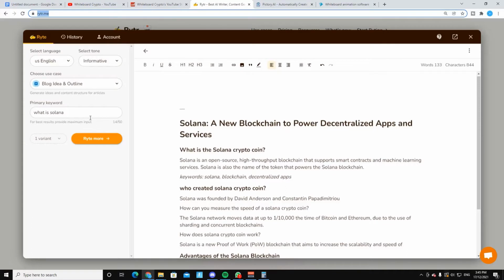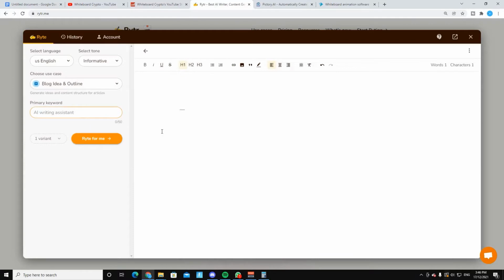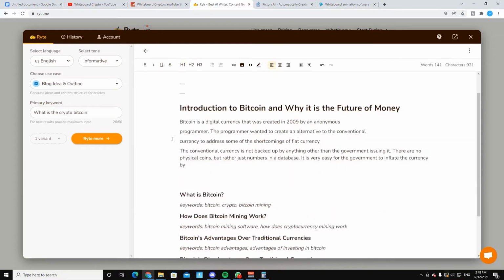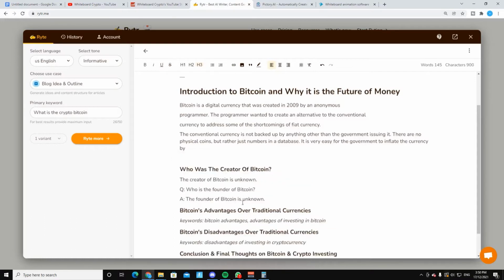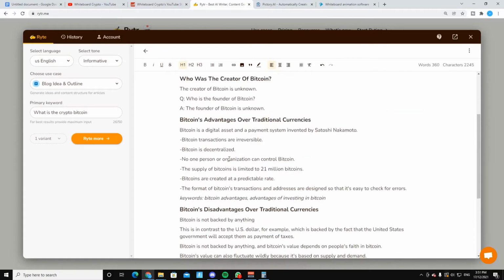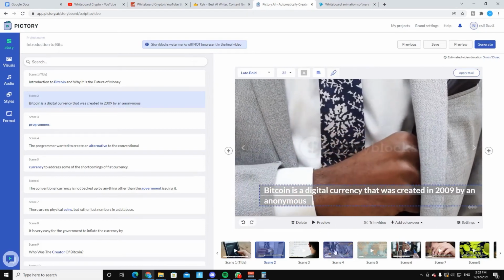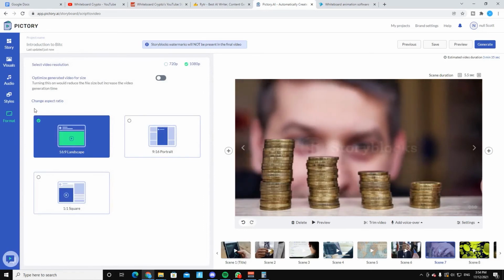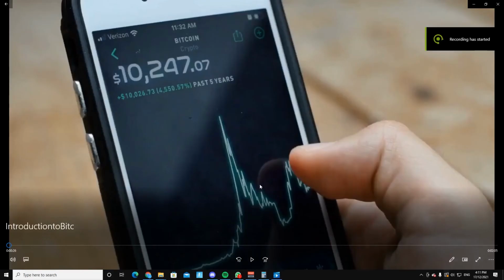How To Make Simple CASHCOW Crypto Videos ($30,000 Per Month)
Today's video we go over making youtube cashcow videos from scratch, showing you channel niche / ideas and how to start as a beginner and get monetized!